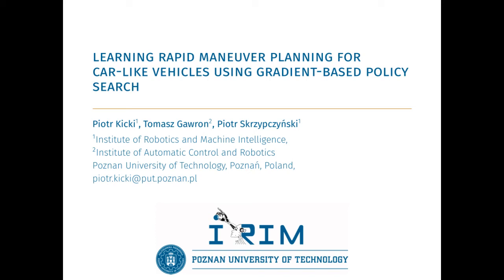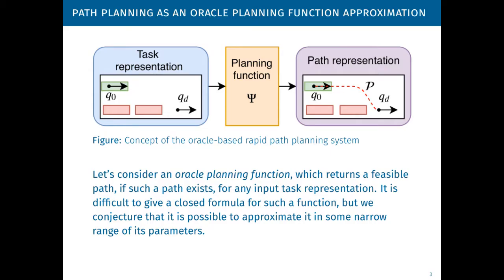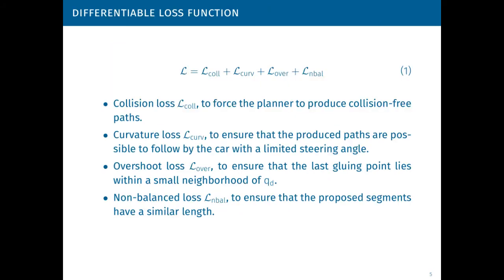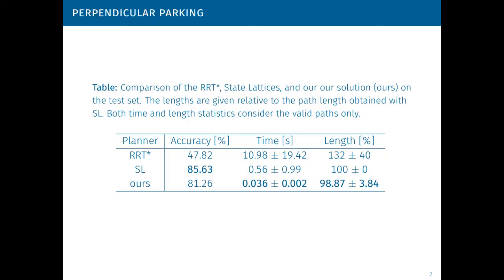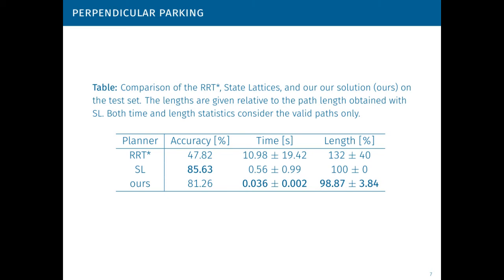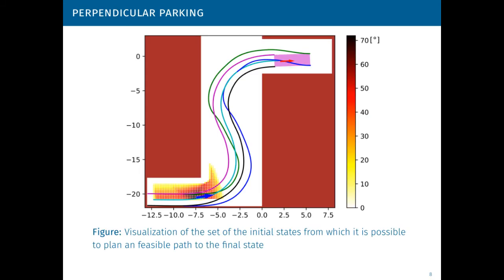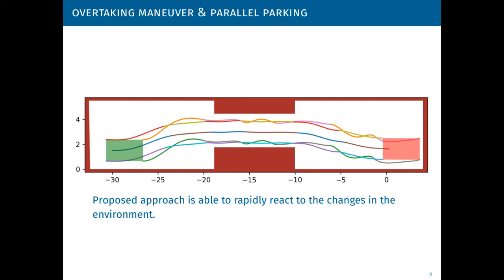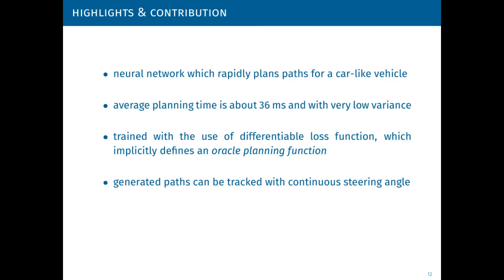Learning Rapid Maneuver Planning for Car-Like Vehicles Using Gradient-based Policy Search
Authors: Piotr Kicki, Tomasz Gawron, Piotr Skrzypczynski

Contributed paper for RSS 2020 workshop on Learning (in) Task and Motion Planning

Workshop Organizers: Danny Driess, Neil Dantam, Lydia Kavraki, Marc Toussaint